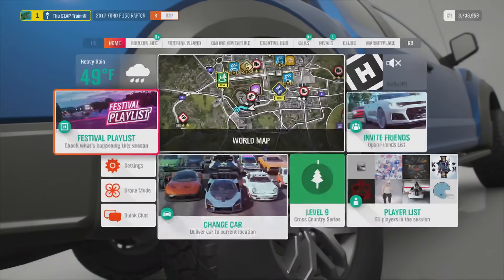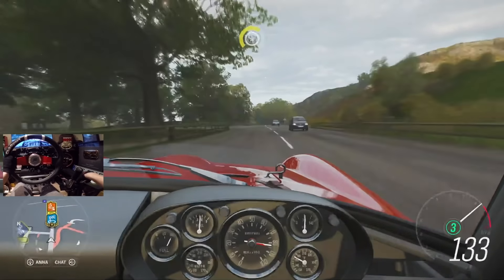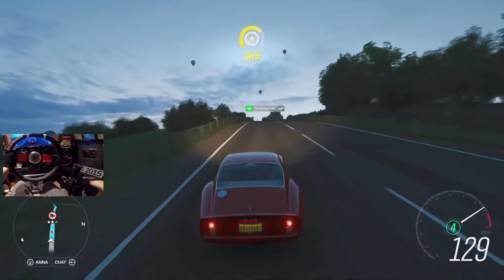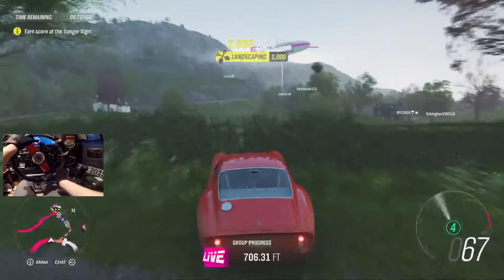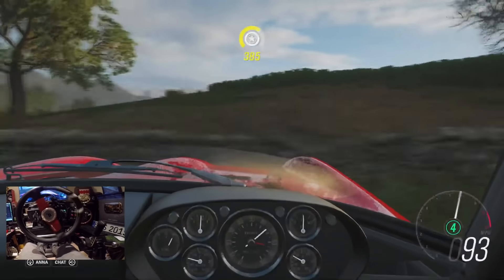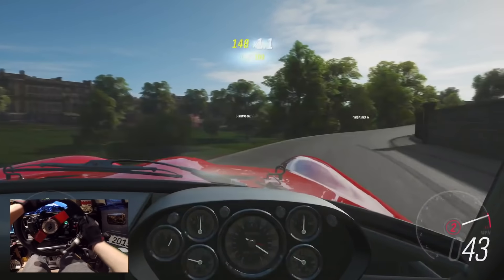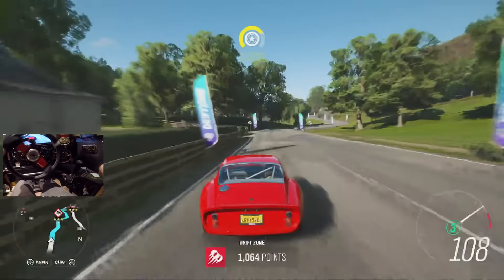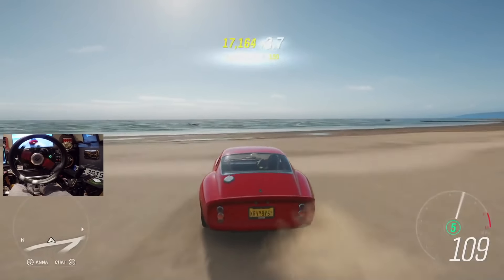What if Forza Horizon 4 Had "GAS STATIONS" + $10,000,000 Ferrari 250 GTO Drive!